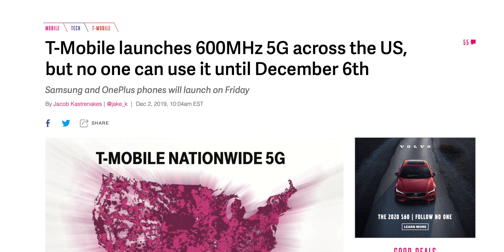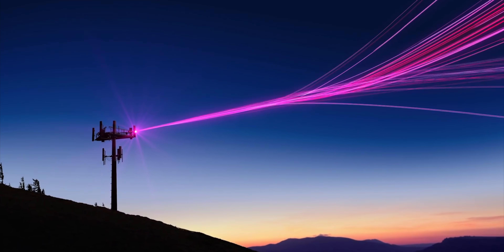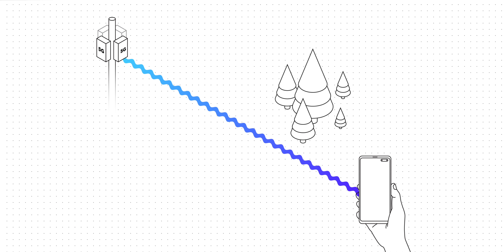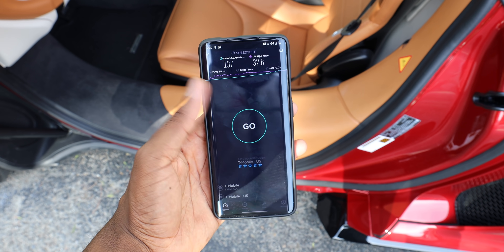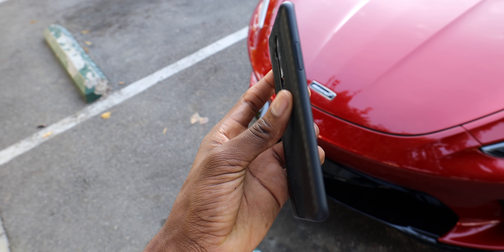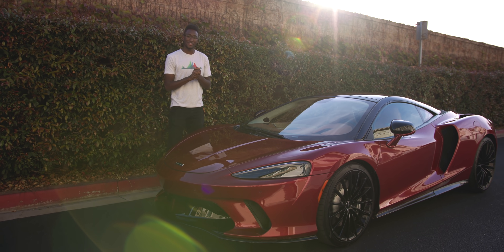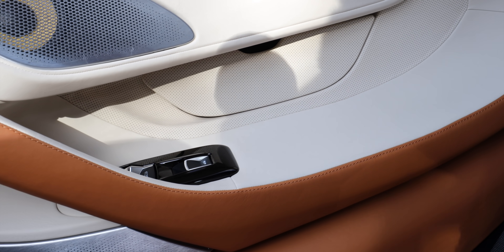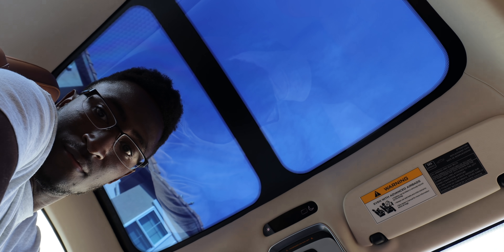Testing Real 5G: Part 2!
An exclusive first test of T-Mobile's new 600MHz 5G network